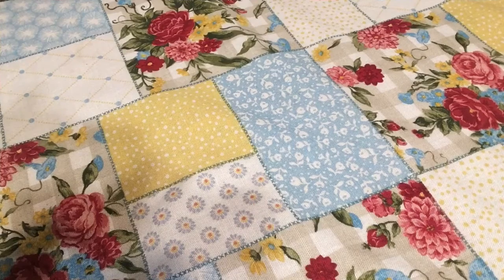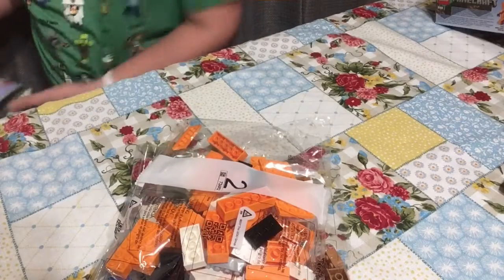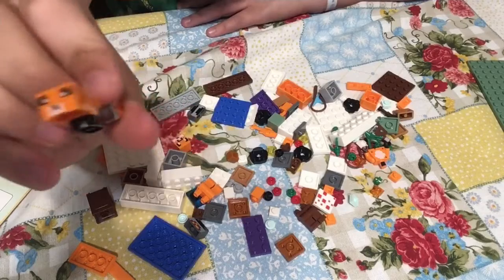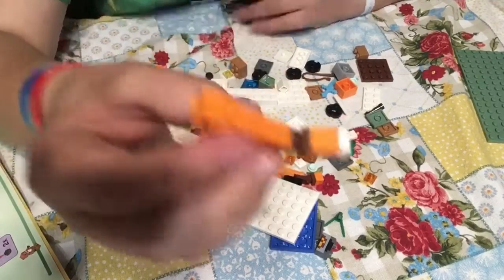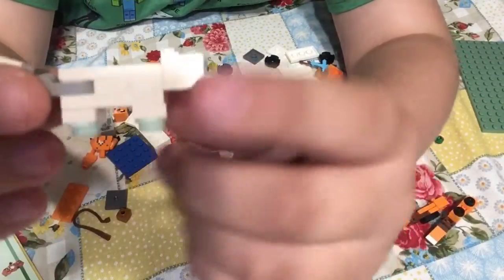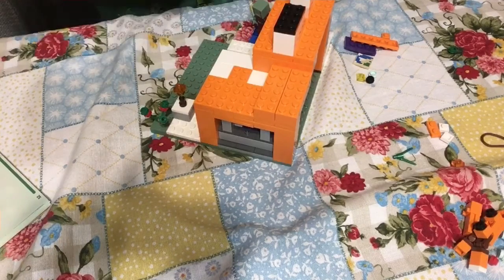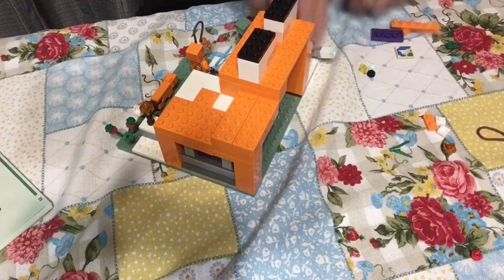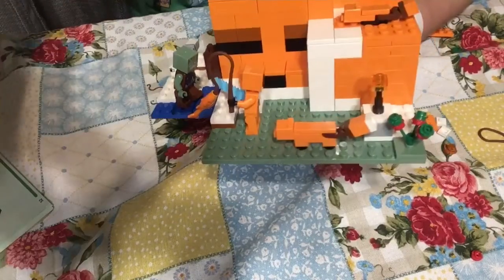Building fox loge Lego